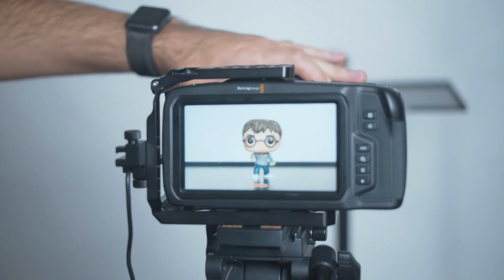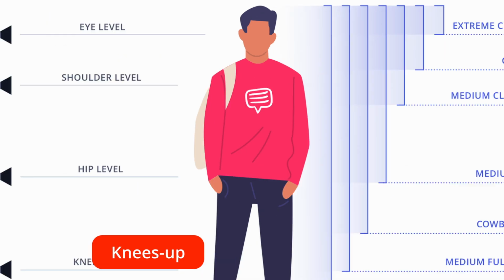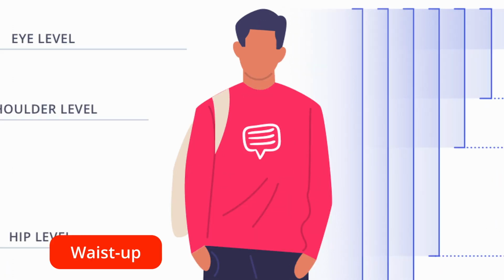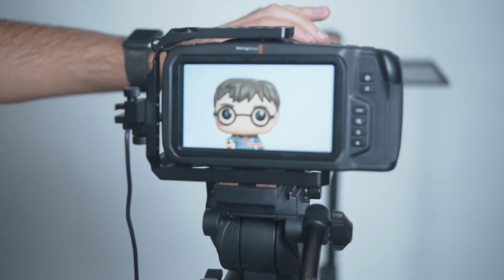#5: Framing Subjects and Adjustments (Zoom, Tilt, Pan) // Camera Ops + Production Training